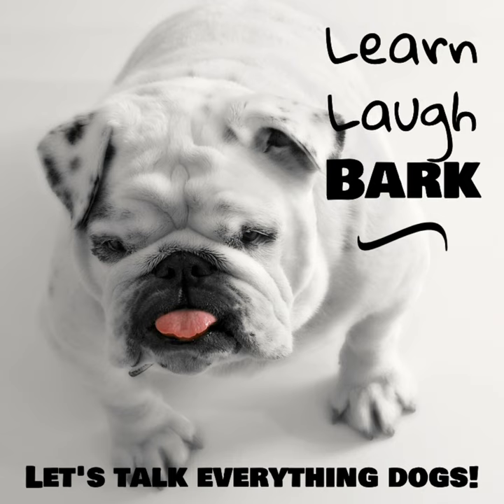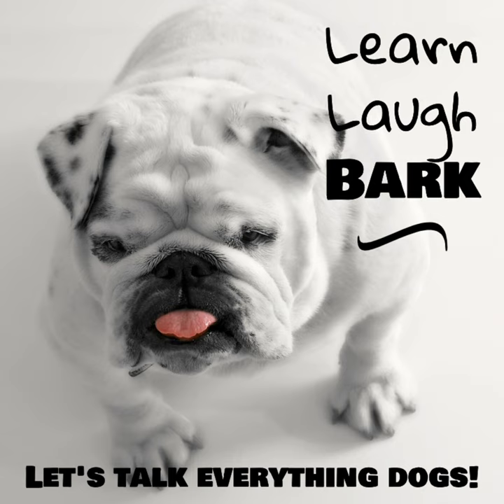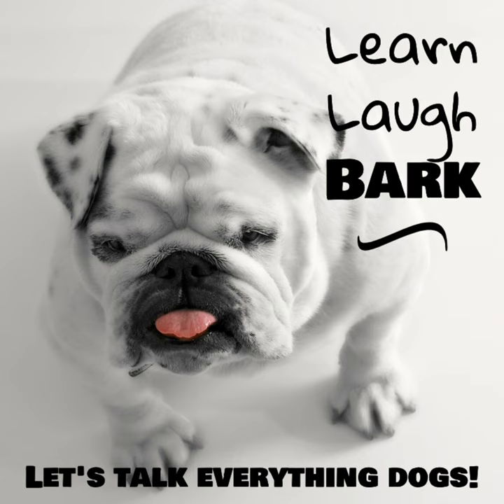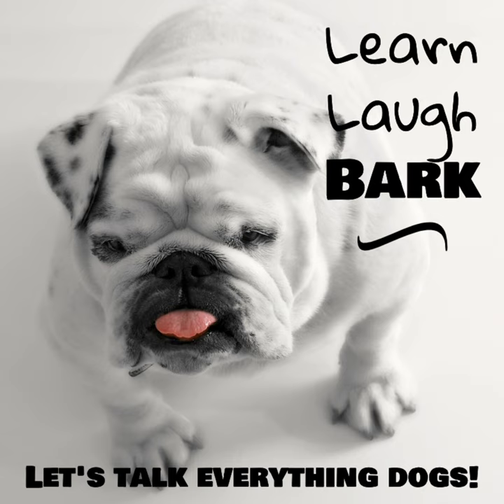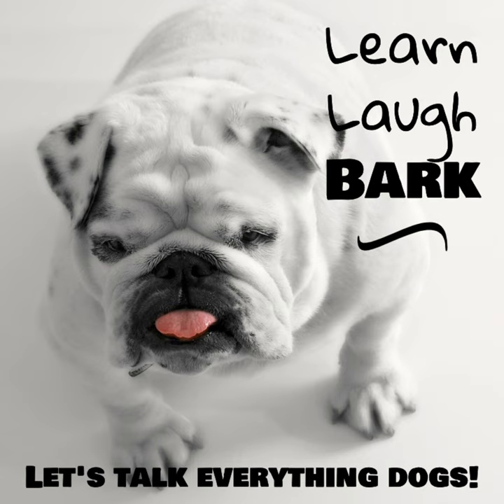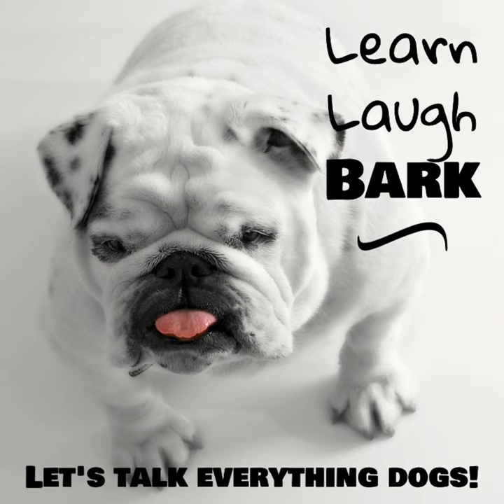March Training Challenge! (Chin Rest)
In this episode, Jake from OnDog Training Academy talks about why teaching your dog a chin rest command is extremely helpful in many ways and why it's this months Training Challenge!

Thanks so much for taking the time to listen to our podcast! If you'd like more podcast, videos, tips, shorts, or to learn more about OnDog, check us out on the Social Media platform of your choice!

OnDog Website  (about:invalid#zCSafez)

Free Dog Training Webinar ( Learn new ways to be the best dog mom (or dad) you can possibly be!)

ODTA on Facebook
 (about:invalid#zCSafez)